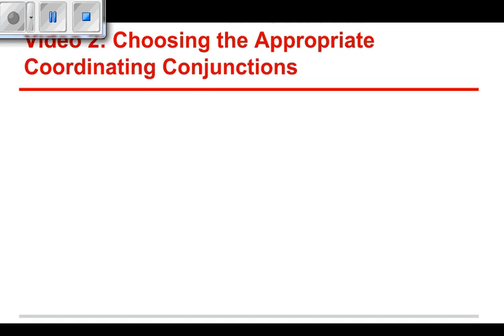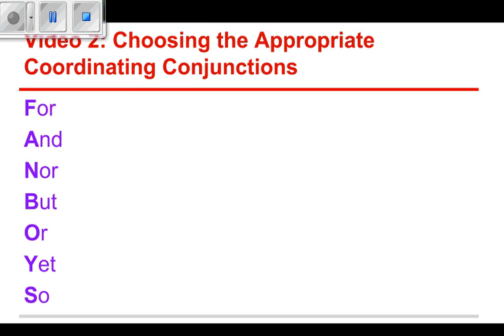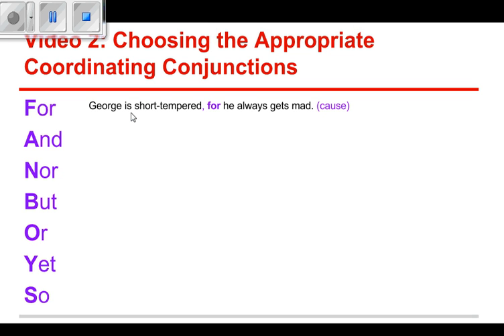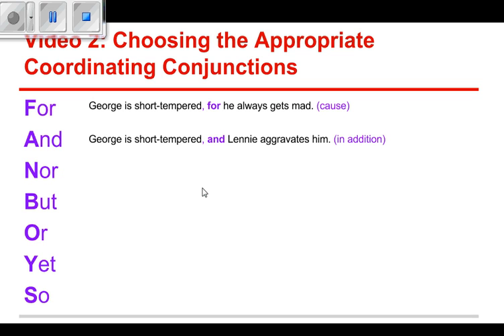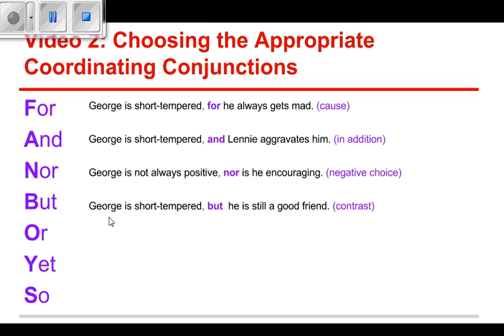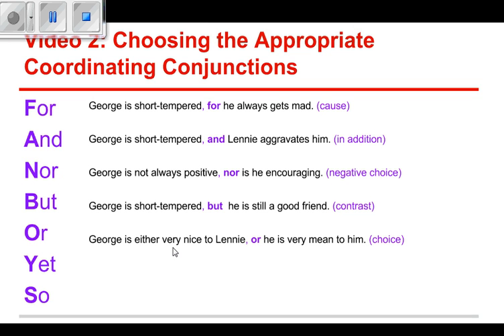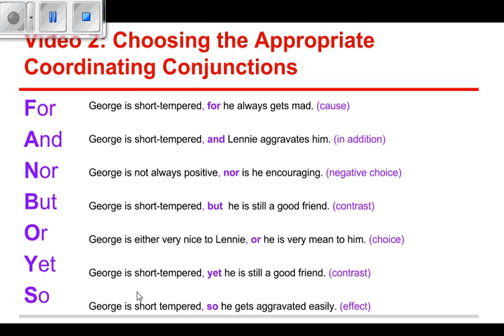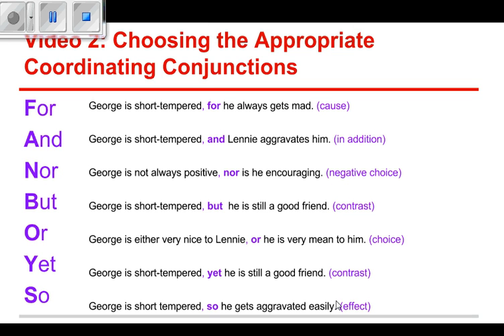Choosing Appropriate Coordinating Conjunctions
In this video, you will learn when to choose the appropriate coordinating conjunction. That is, when is it appropriate to use for, and, nor, but, or, yet, and so when connecting two independent clauses?